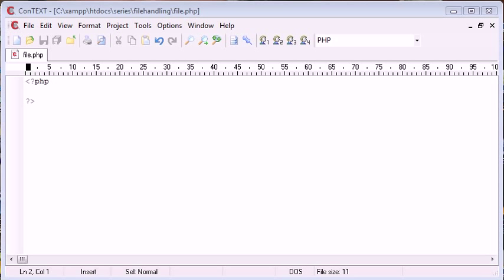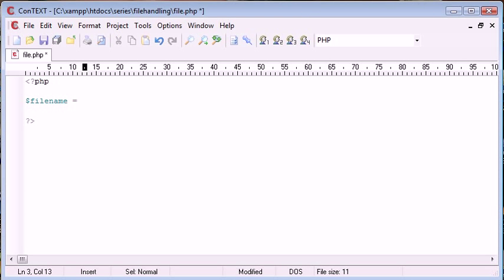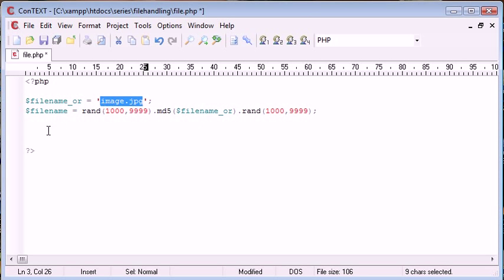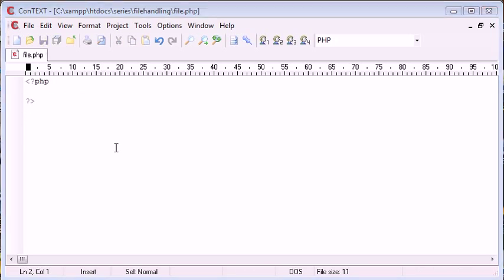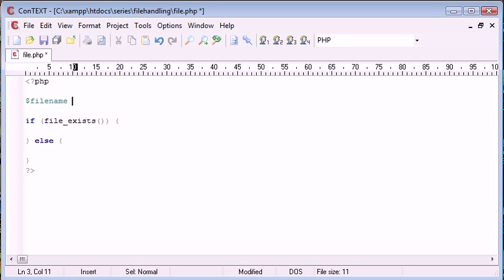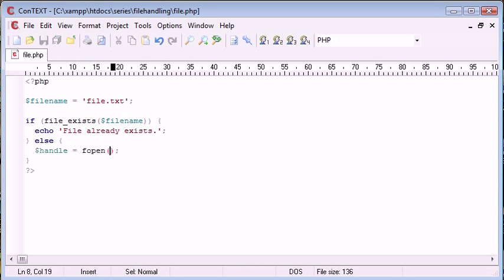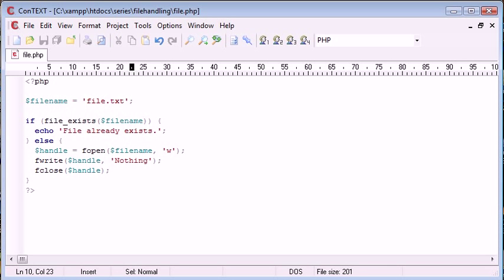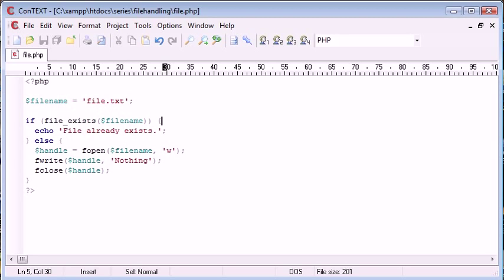Beginner PHP Tutorial 84 File Handling Checking if a File Exists